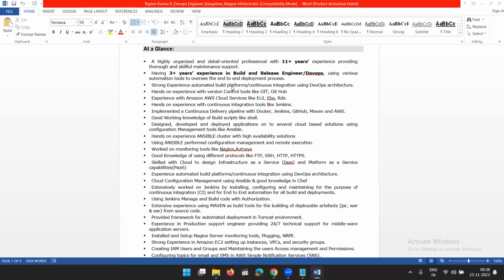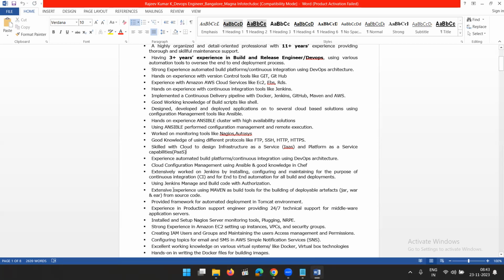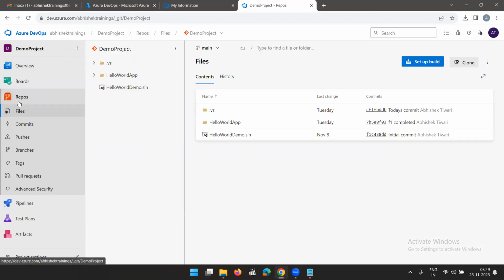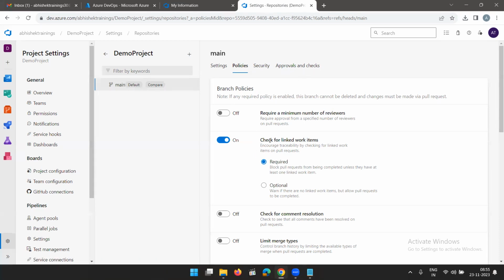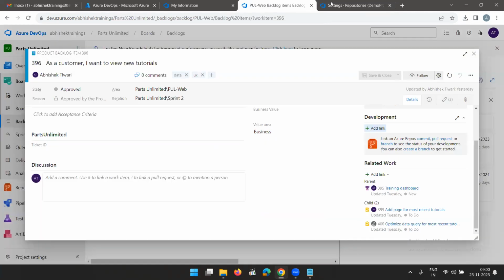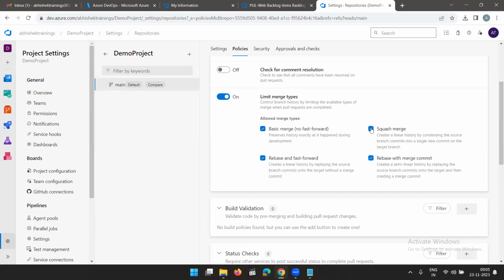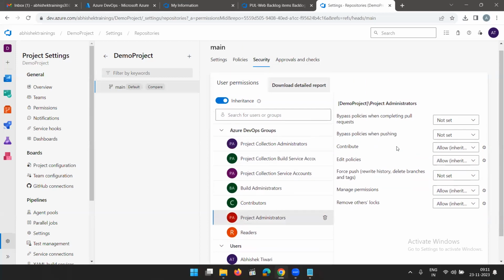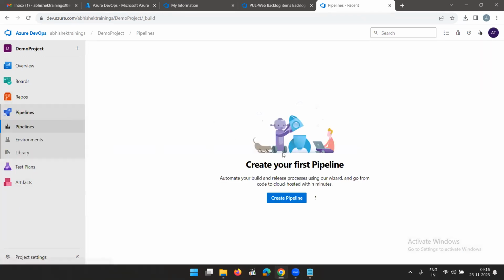2023-11-23 08.37.18 Class_26_AzDevOps_AzureRepos_Resume_tips-20231125T140737Z-001